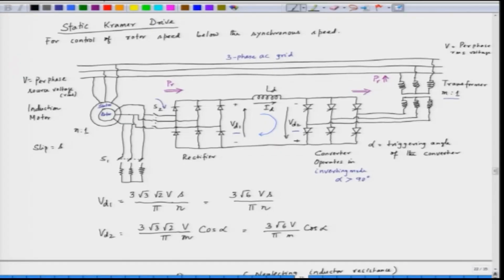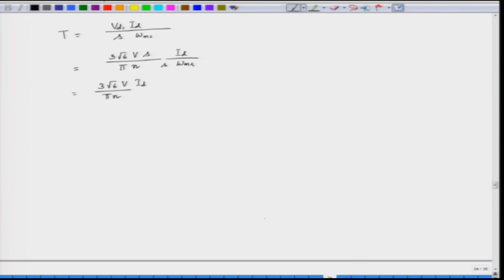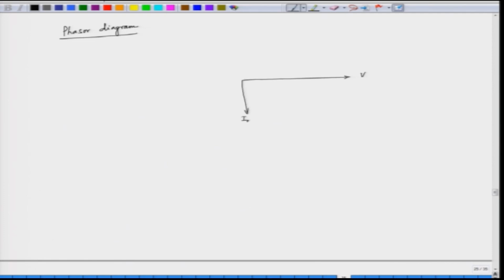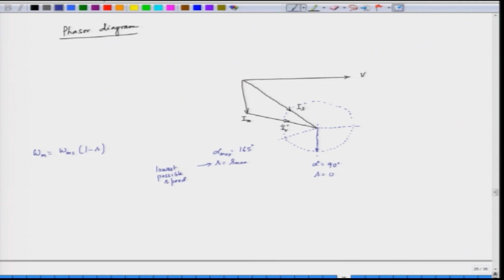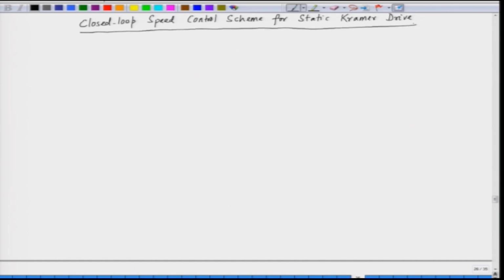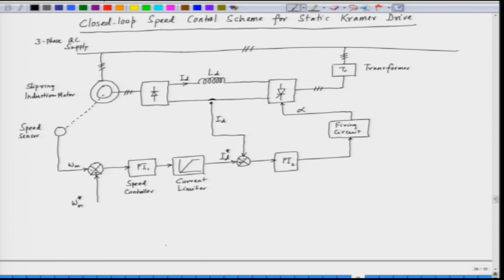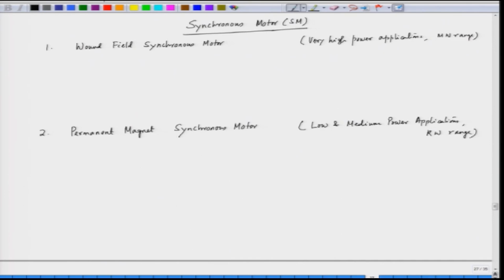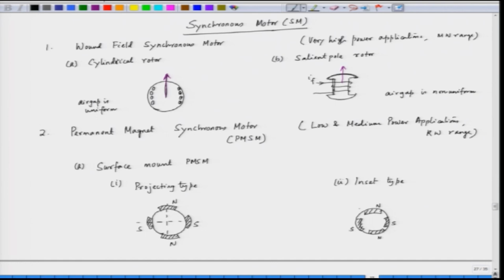Static Kramer drive & its closed-loop control, Introduction to synchronous motor